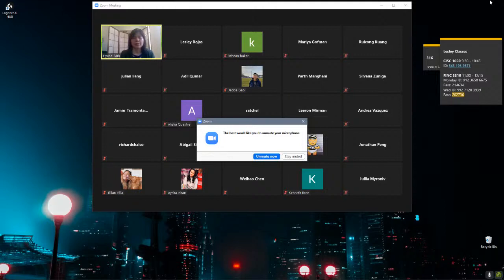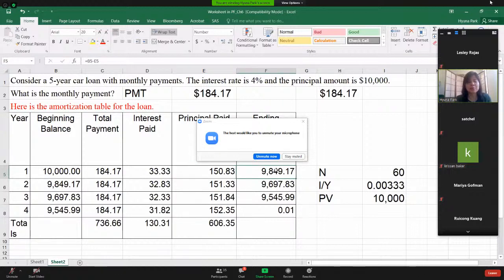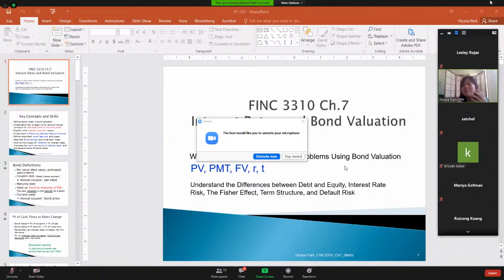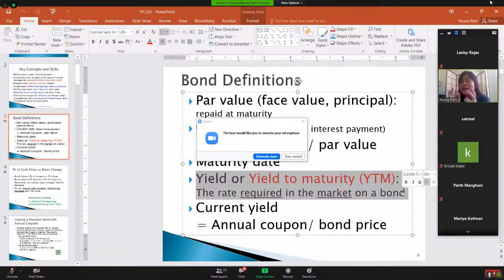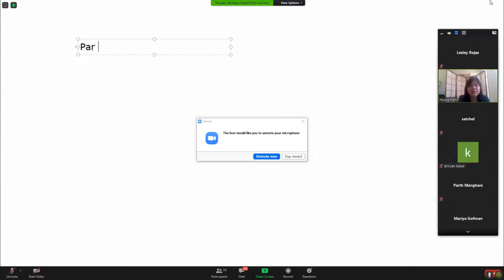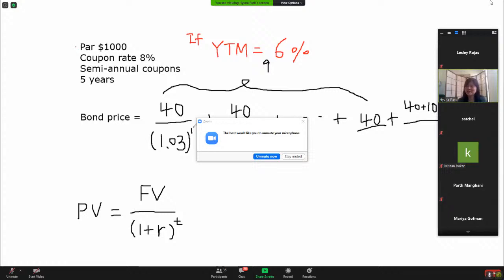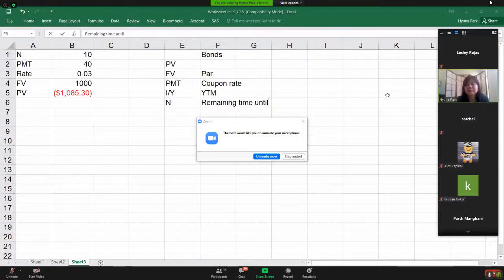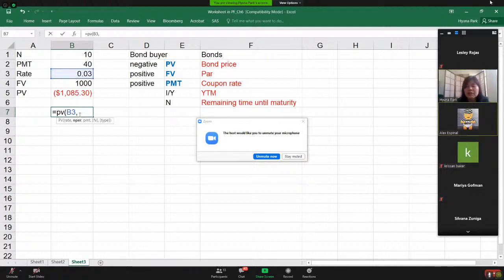B-5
GPU: GeForce GTX 1070
CPU: Intel(R) Core(TM) i7-7700 CPU @ 3.60GHz
Memory: 16 GB RAM (15.9 GB RAM usable)
Current resolution: 1920 x 1080, 144Hz
Operating system: